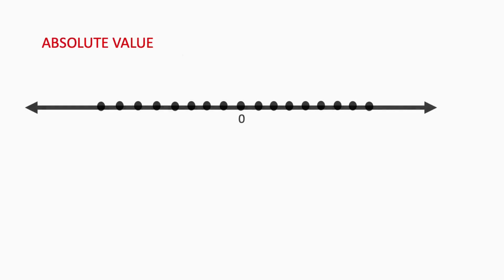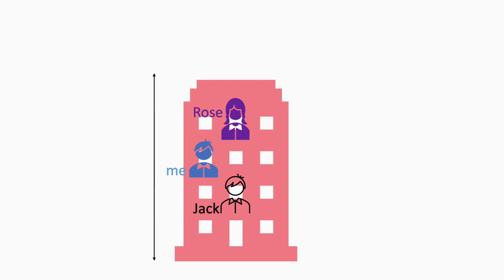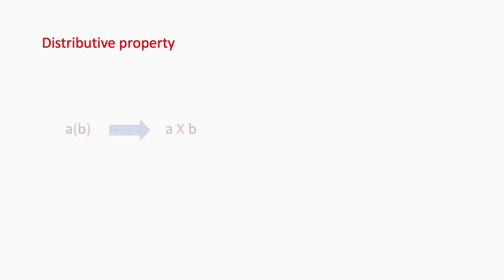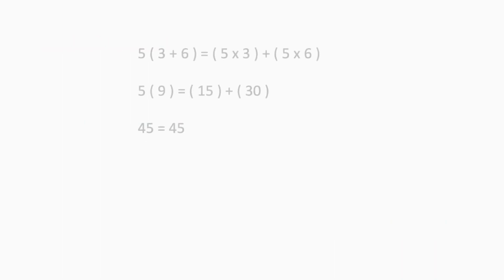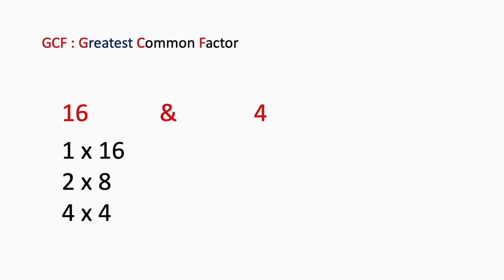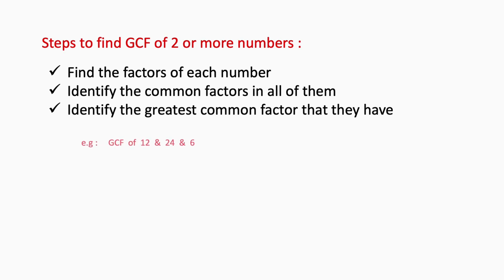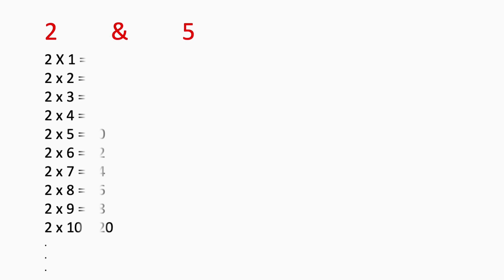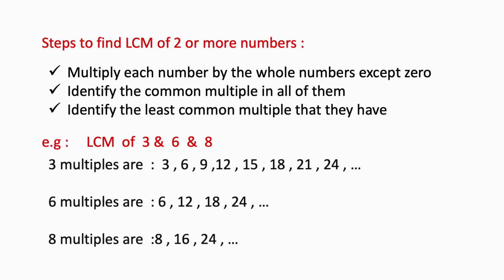Math curriculum grade 6 _ Absolute value, GCF and LCM with Kourosh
In this video, I will talk about the Absolute value, Greatest Common Factor (GCF) and Least Common Multiple (LCM)